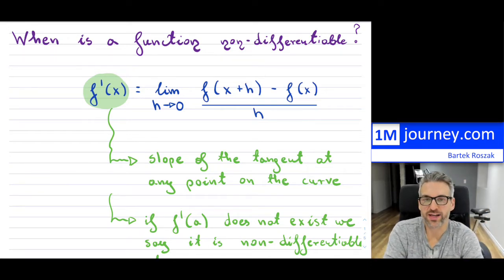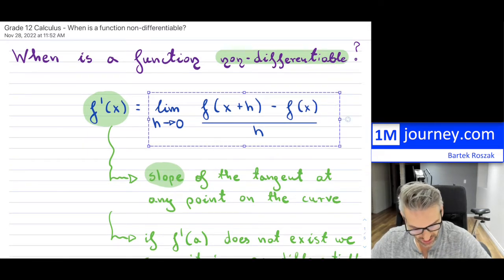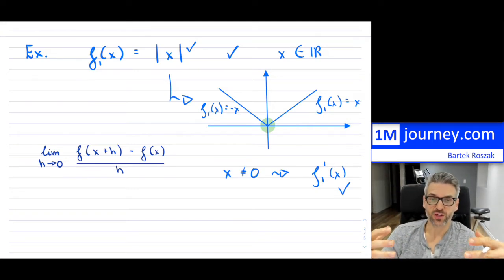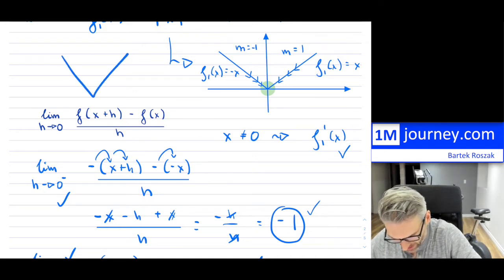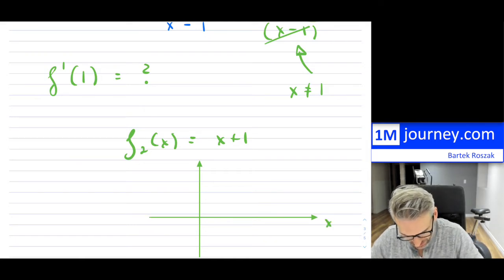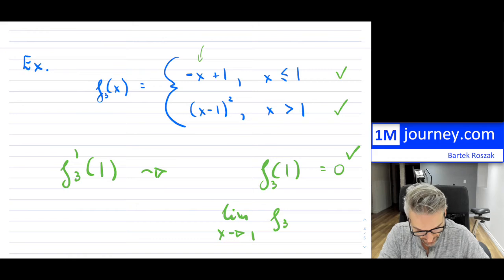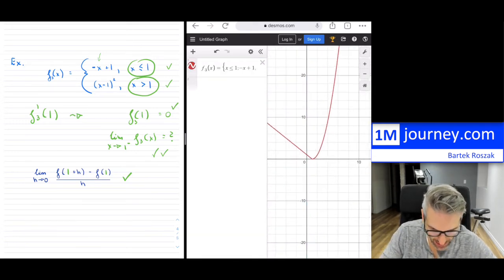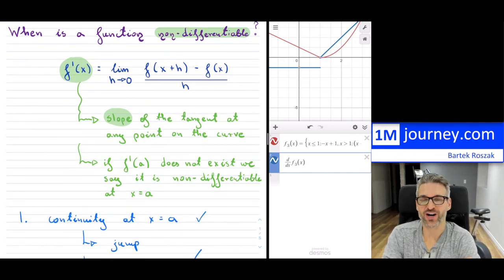Grade 12 Calculus - When is a function non-differentiable